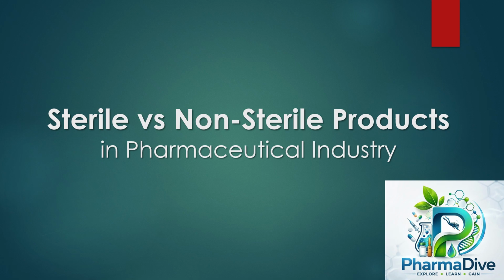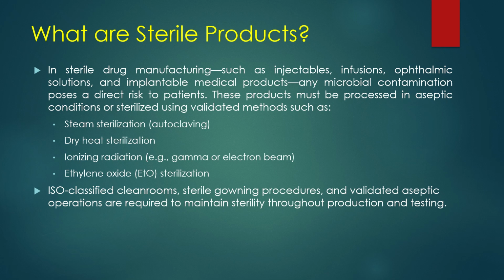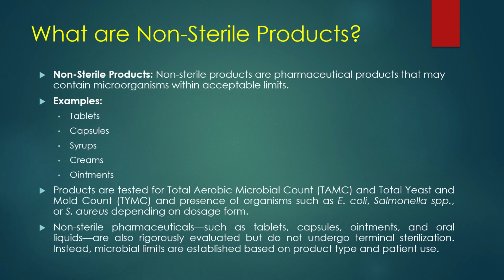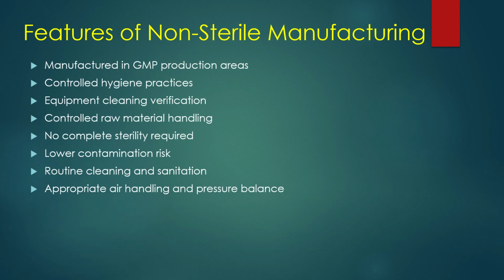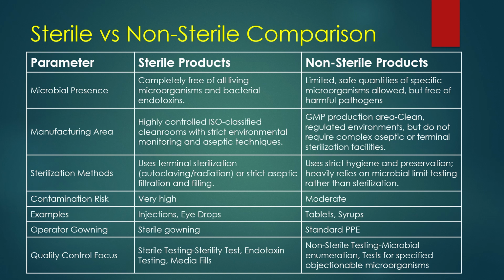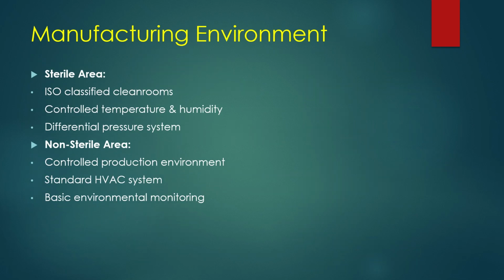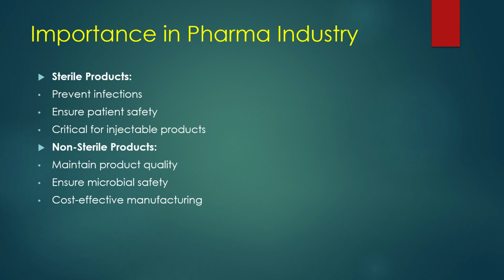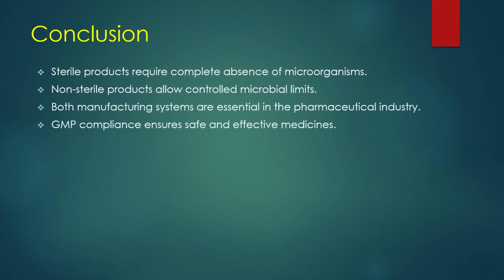Sterile vs Non Sterile Products in Pharmaceutical Industry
Pharmaceutical products are classified into:
Sterile products
Non-sterile products
Sterile products must be completely free of all viable microorganisms, while non-sterile products allow a strictly regulated, safe microbial presence.
This critical distinction dictates the manufacturing environment, sterilization methods, and microbial testing standards required for different types of medications.